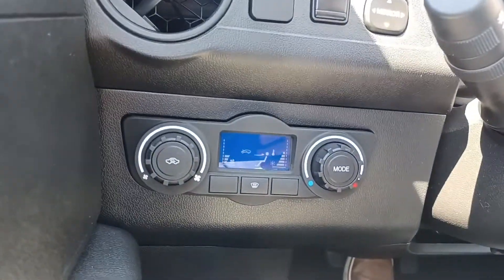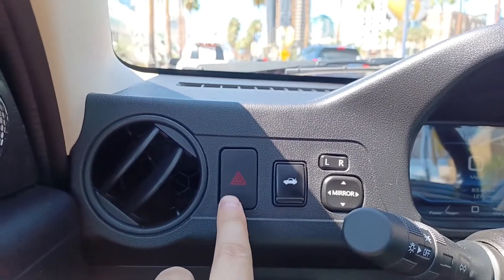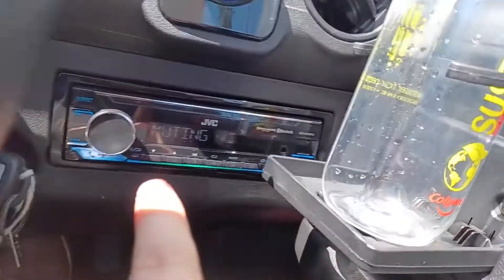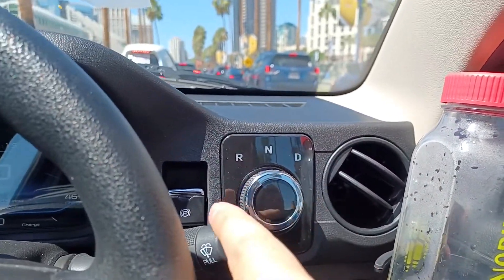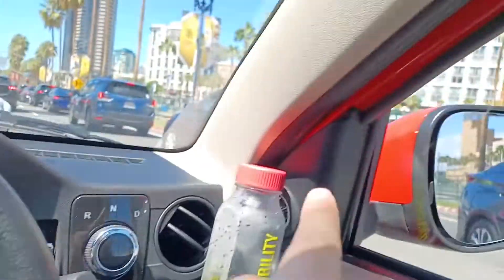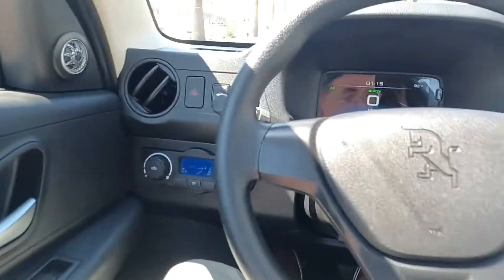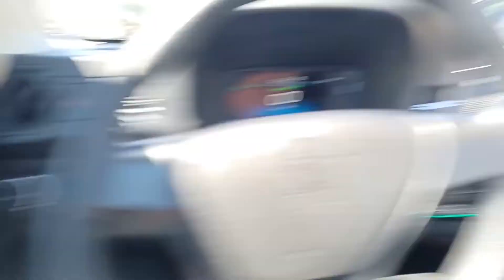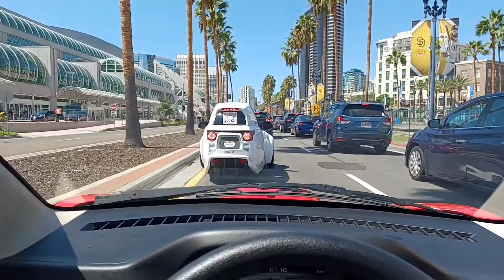Electra Meccanica Solo test Drive @ Fully Charged Live 2022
We test drove electric single seater Electra Meccanica Solo at the Fully Charged Live in San Diego, CA. It was a unique experience. How did it go? Did the 3-wheeler met our expectations?
At the time of the video production, we thought it would be appropriate to compare it to Aptera, another upcoming 3-wheeler. Perhaps, this is not fair comparison as Solo is already on the market while Aptera is about 6 months from producing their first production vehicle.